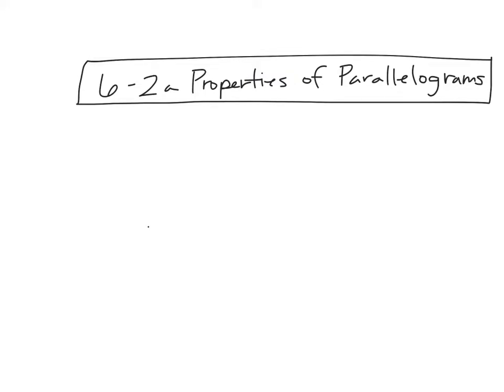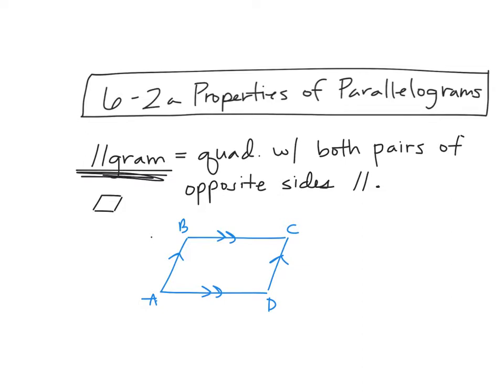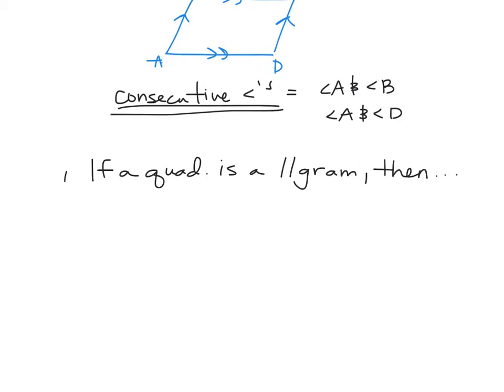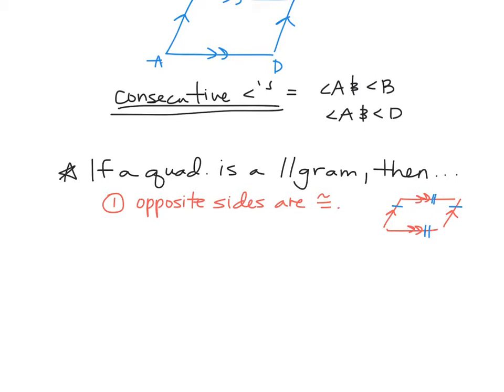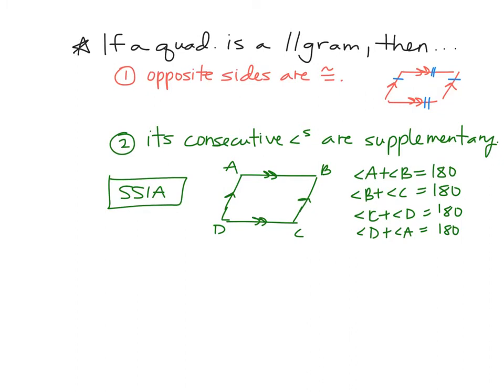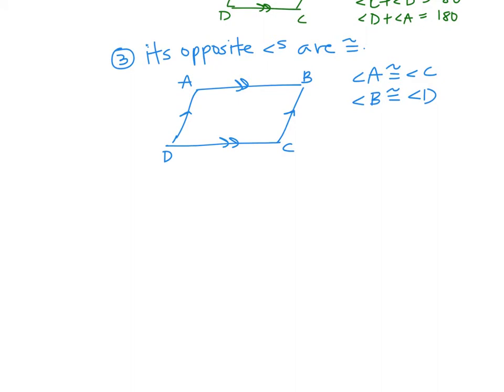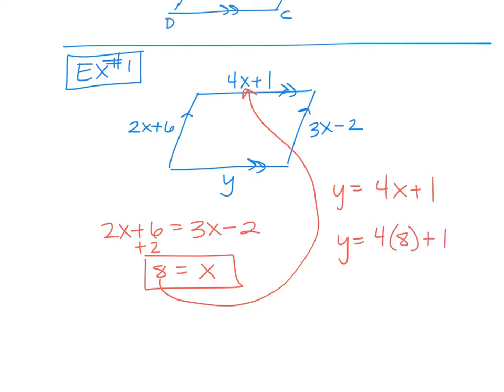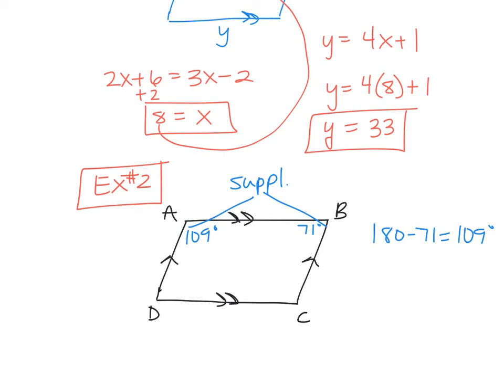6.2a properties of parallelograms